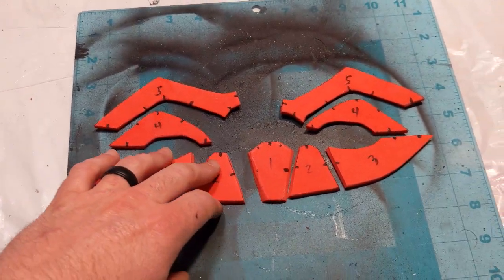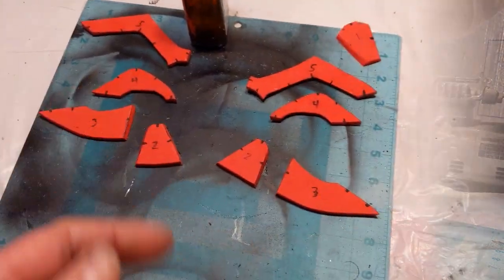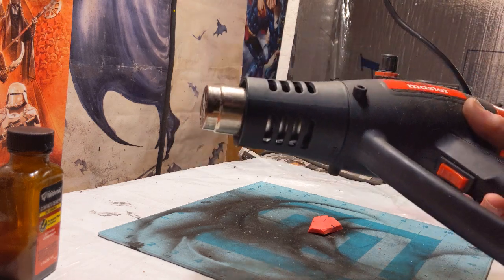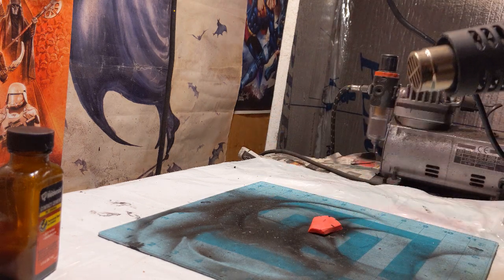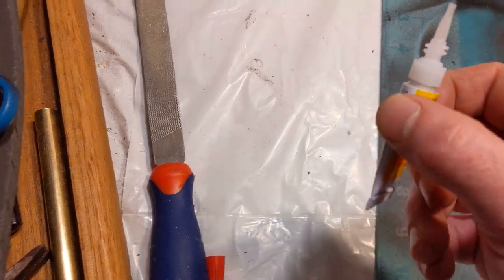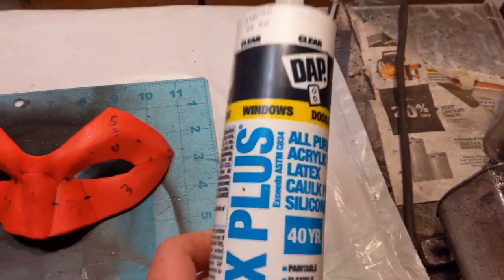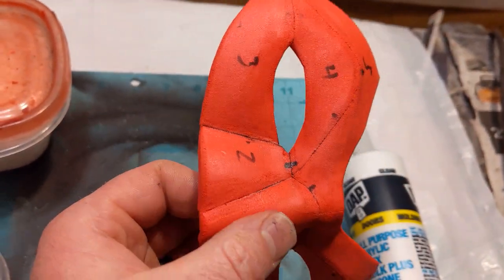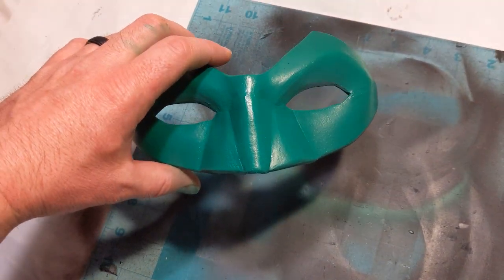DIY Green Lantern cosplay mask how to build video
In this video I make a diy cosplay mask for Green Lantern from EVA foam. Hopefully this how to video will helpwith your diy projects or inspire you to start one. There is a link to free patterns below if you would like to build one of your own.

For this video i used 5 mm EVA foam, contact cement, super glue, elastic, scissors, cutting mat, dremel 4000 rotary tool, green acrylic paint, DAP Alex Plus

5 mm EVA foam roll

contact cement

mod podge

super glue

heat gun

cutting mat

Dremel 4000 rotary tool